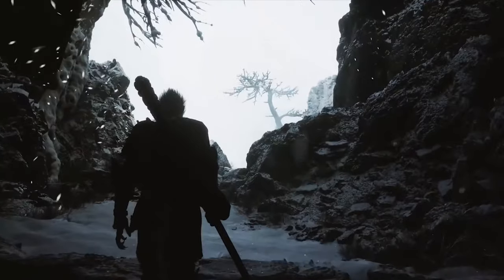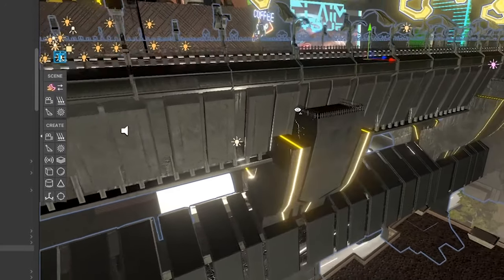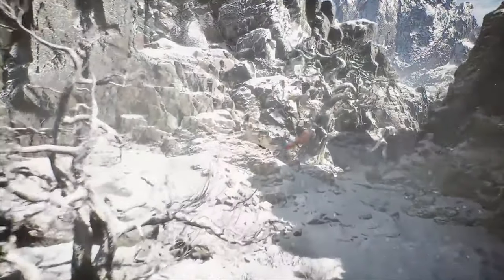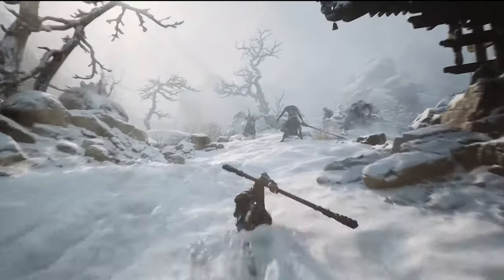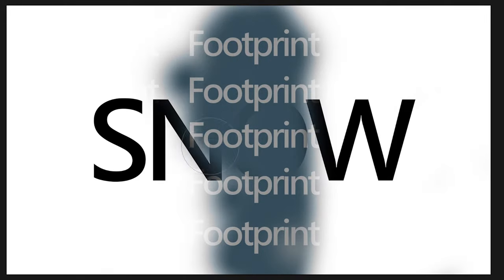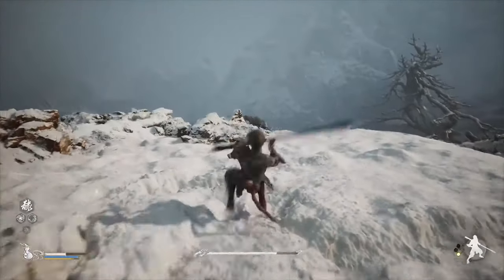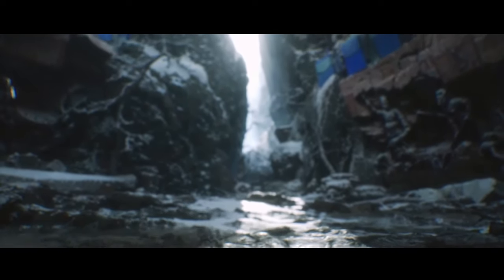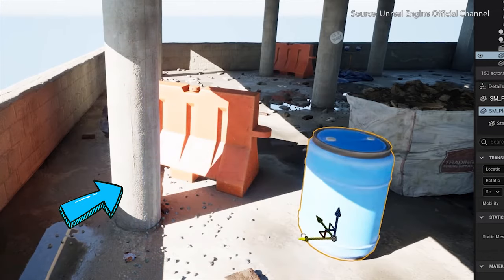[Keyword Devlog] Black Myth: Wukong Trailer analysis, why the hype?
Black Myth: Wukong is one of the first games unitizing the brand new Unreal Engine 5, with new technologies and support provided by Epic Games, the new gameplay trailer released by "Game Science" was nothing short of breathtaking.

Today we are going to discuss the tools and techniques utilized in the gameplay demonstration, based on the experiences while developing our own game "Keyword: A Spider's Web".

About Keyword: A Spider's Thread:
Become an investigator in Keyword, a narrative thriller where you'll depend on logical deduction, hacking, and social engineering skills to solve challenging puzzles as the only means of finding your missing daughter. Play as Guo, a father with a complex past who must use all the tools at his disposal to find his daughter, Sala.